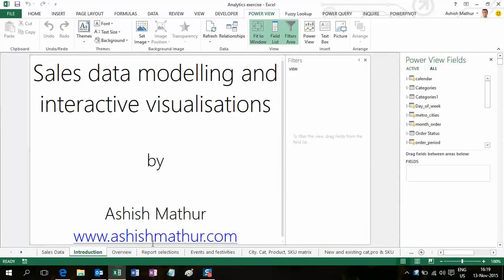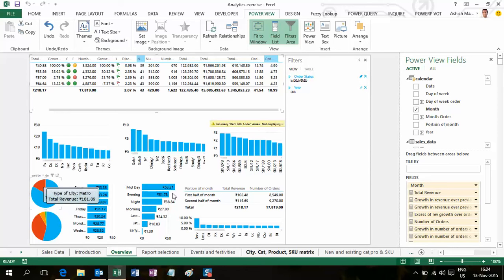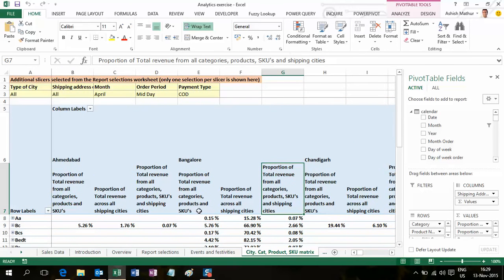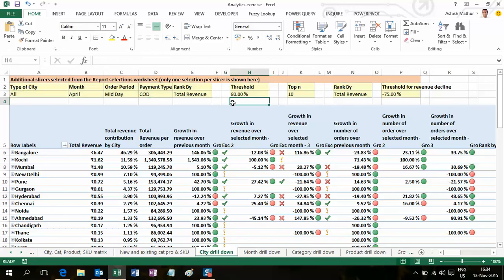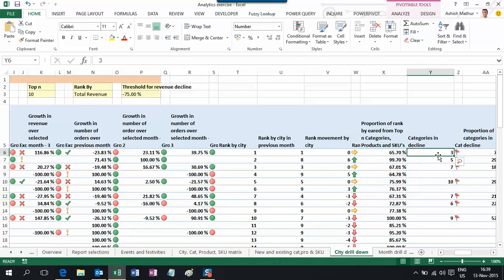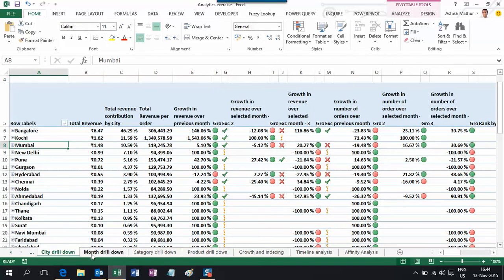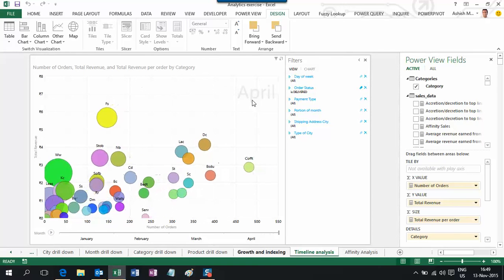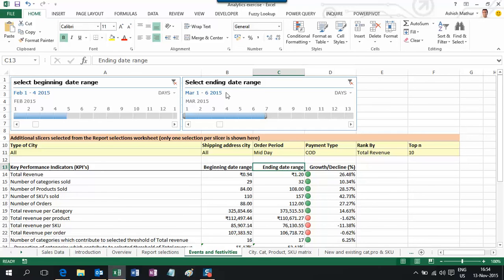Sales data modelling for an E commerce company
In this video, I'd like to showcase the capabilities of MS Excel's Business Intelligence features by analyzing the Sales data of an E-Commerce Company .You may read the question and download the workbook from this